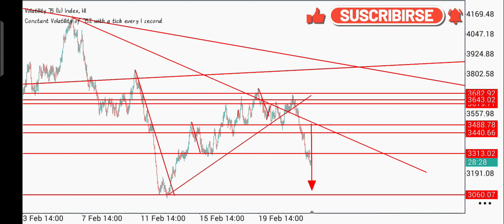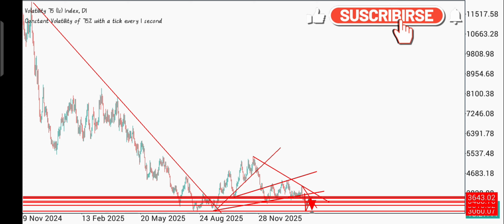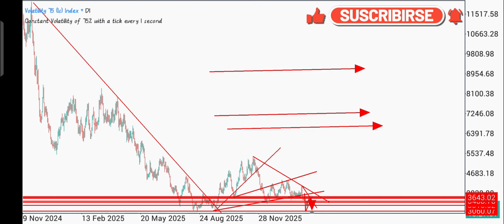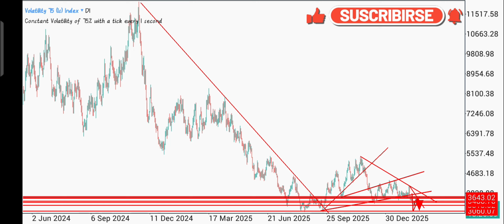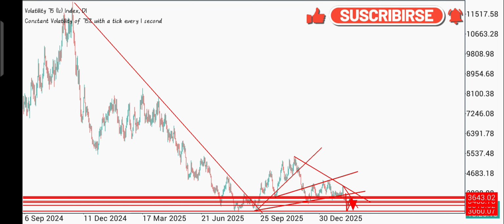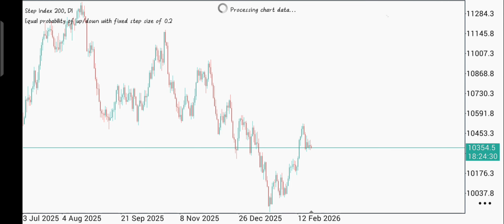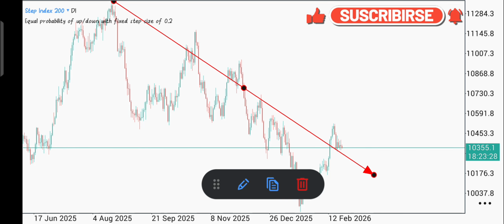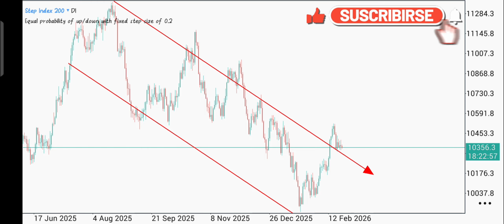Welcome to Lemon Forex: Learn, Trade & Grow✅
Hi! Welcome to Lemon Forex.
Here, I share simple tips, lessons, and strategies to help you learn Forex trading and grow your skills.

Whether you’re a beginner or want to improve, this channel is for you!